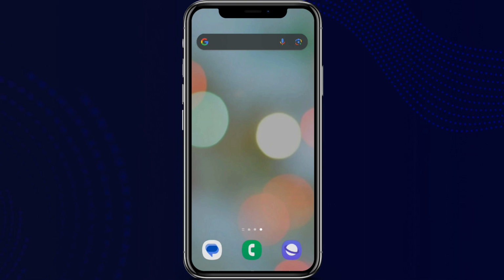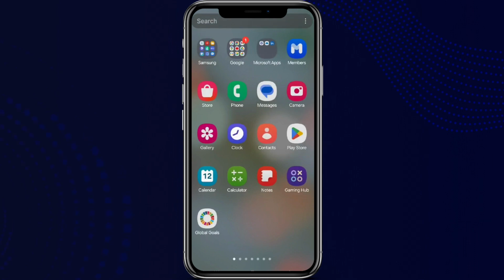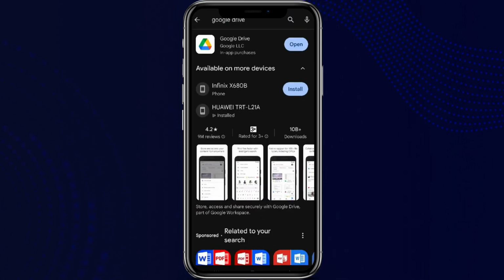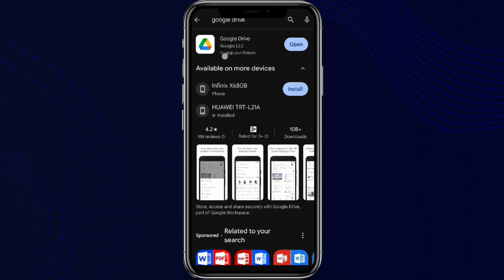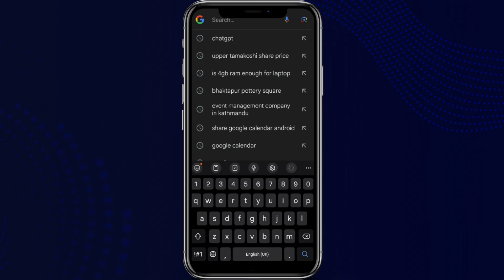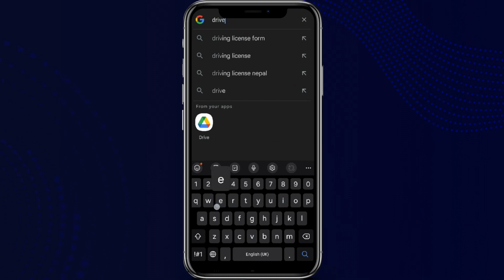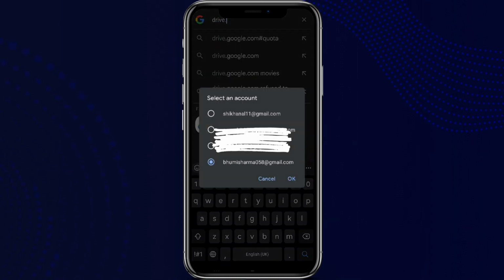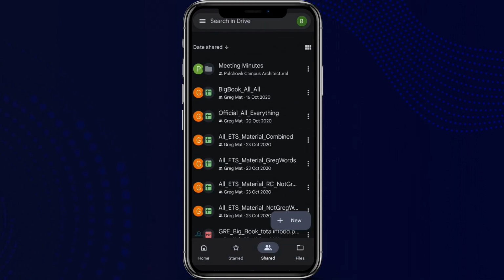How to Use Google Drive on Android 2024 (EASY!)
This video walks you through the step by step process of how to go to google drive in android . Watch the video till the end and learn the steps in detail.
In this comprehensive guide, we'll guide you through the simple steps to effortlessly reach your Google Drive from your Android device. Perfect for students, professionals, or anyone seeking convenient file access on the go, this tutorial ensures that your essential files are just a few taps away. Discover the latest navigation techniques, shortcuts, and tips to make your Google Drive experience on Android seamless. Let's optimize your Android file access!